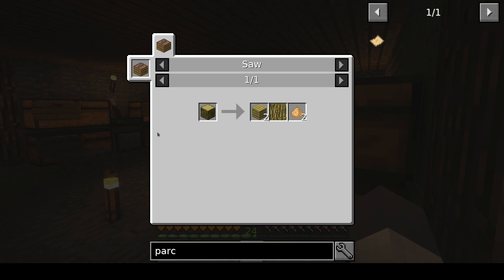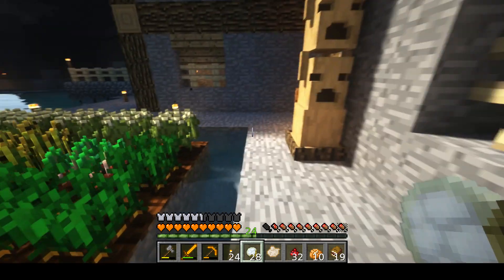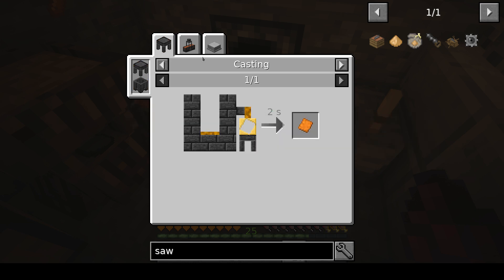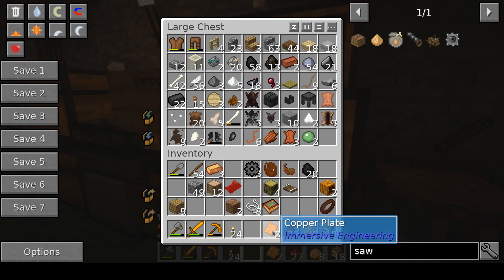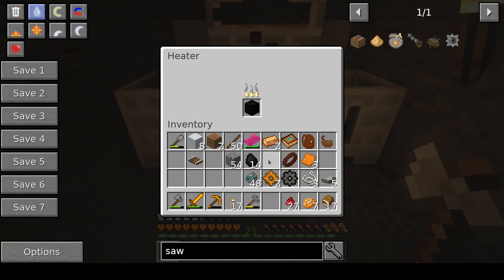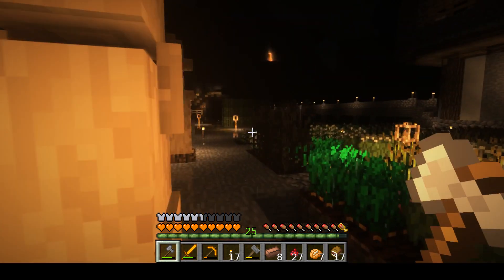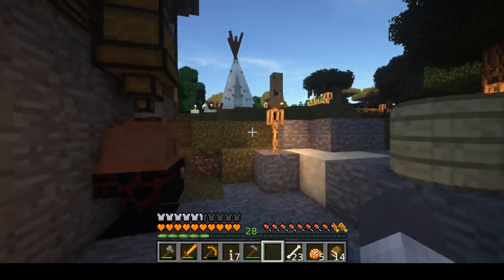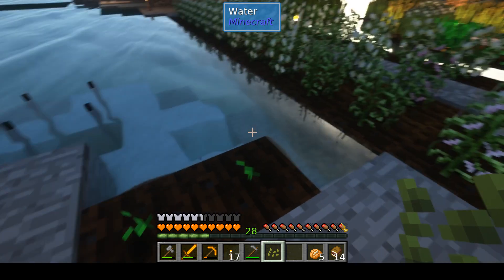SevTech Episode 20, The Saw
In this episode we make the saw and start working on a waterwheel

Thanks!